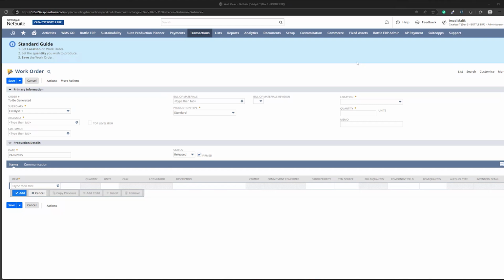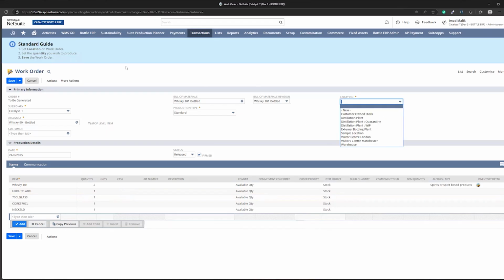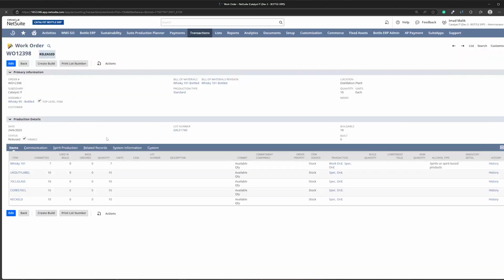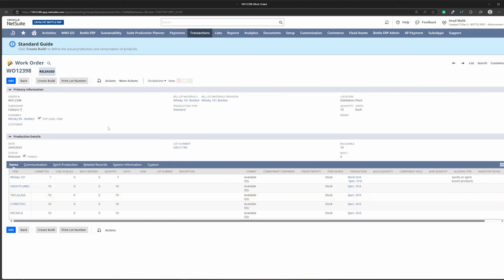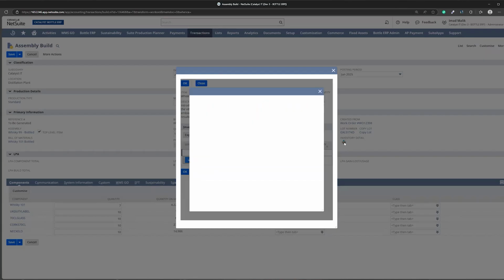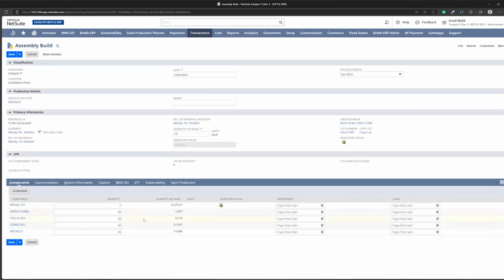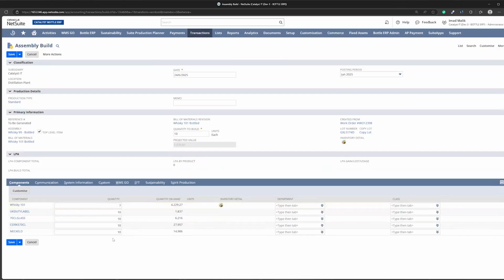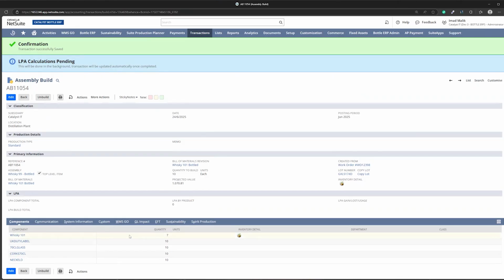Episode 5: Bottling Process – Streamline Every Bottling Run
From bottling line planning to final stock output, Bottle ERP helps you manage the entire bottling process with confidence. In this episode, we cover how distilleries use our platform to control packaging materials, record yields, and track finished goods—automatically.

⚙️ Less manual input. More accurate output.